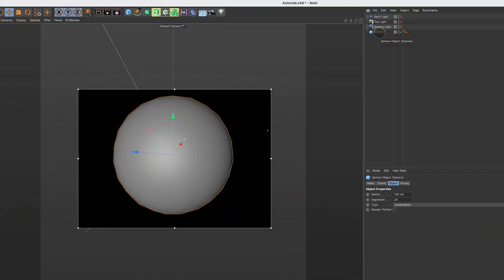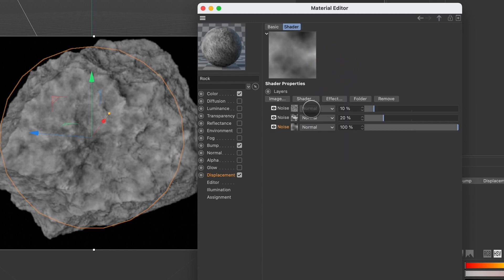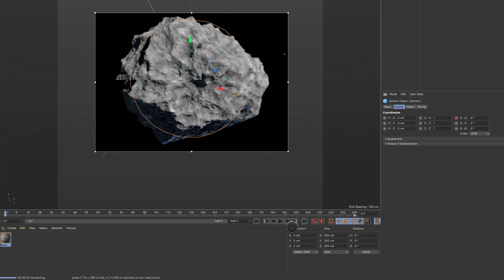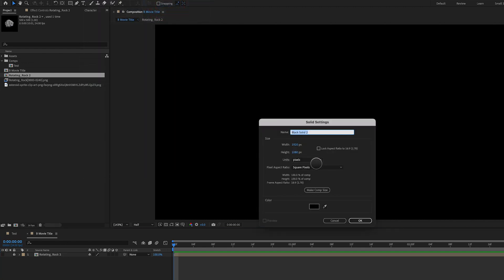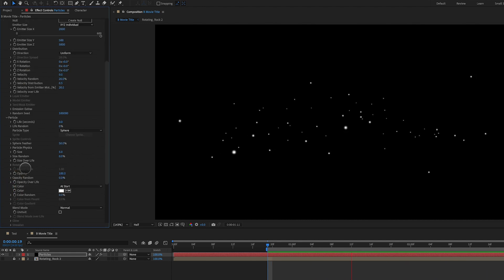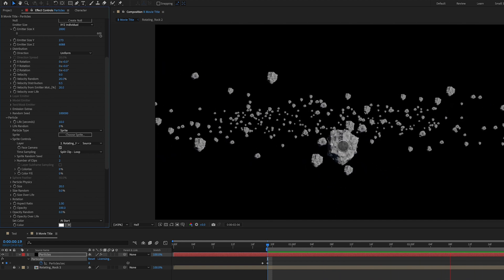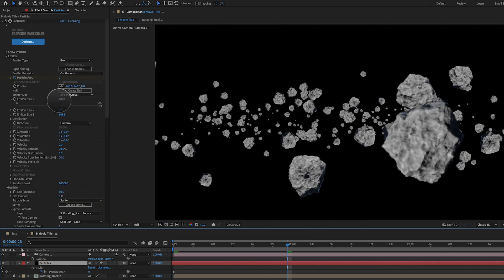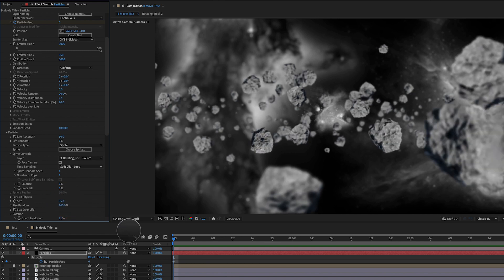How to Create a Vintage B Movie Titles - Part 1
Learn how to create a vintage b movie title in aftereffects with this easy to follow tutorial. Part 1.